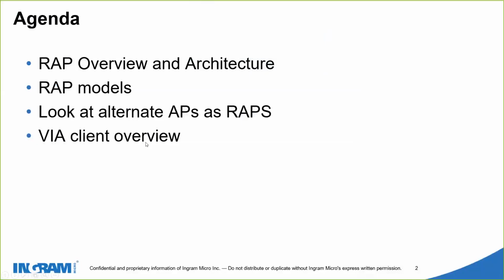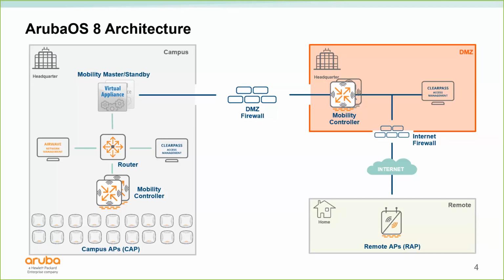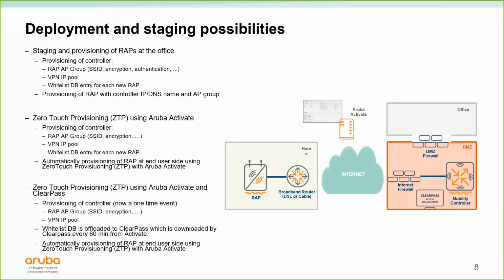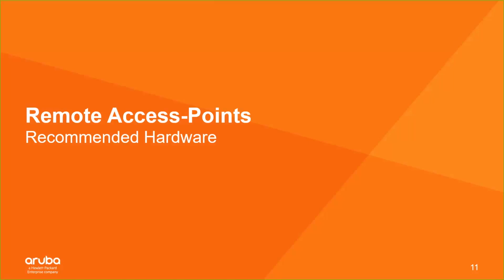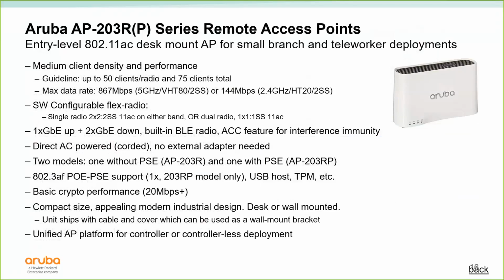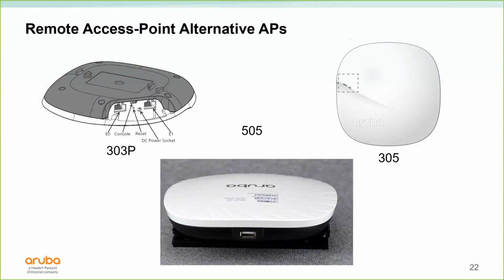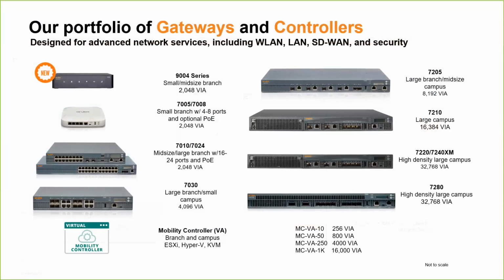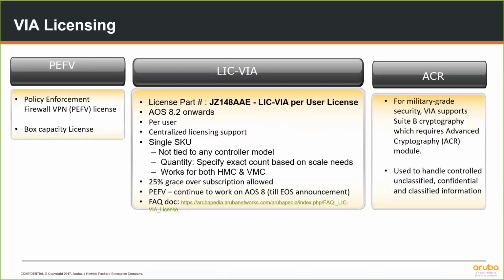Aruba Remote Access Solutions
Join us as we discuss Aruba remote access solutions like RAPs and the VIA client. Learn how to take advantage of an existing Aruba infrastructure to support remote workers.